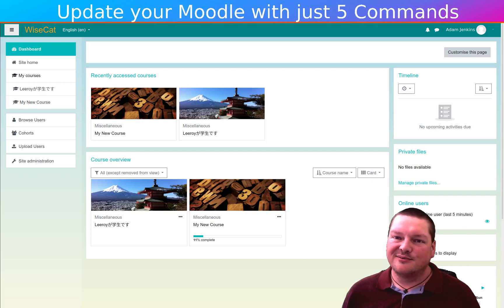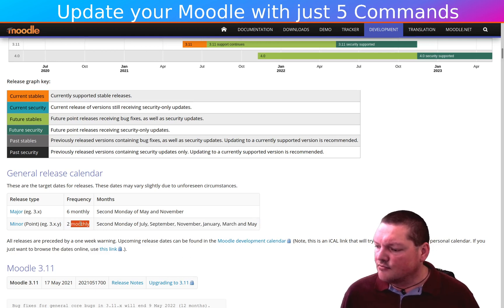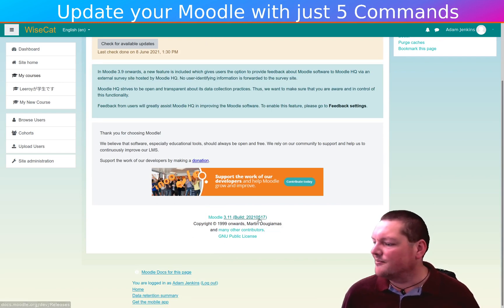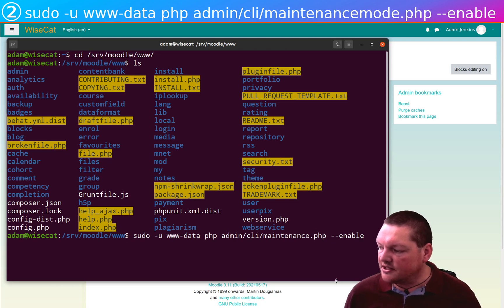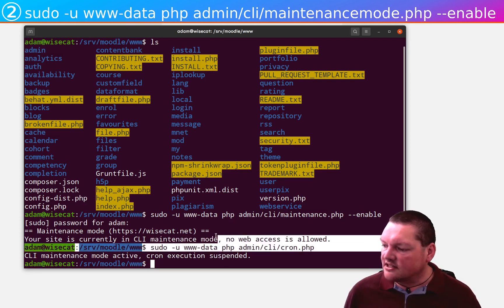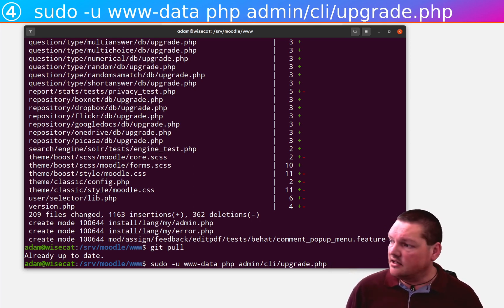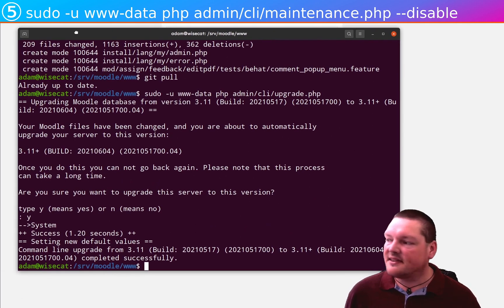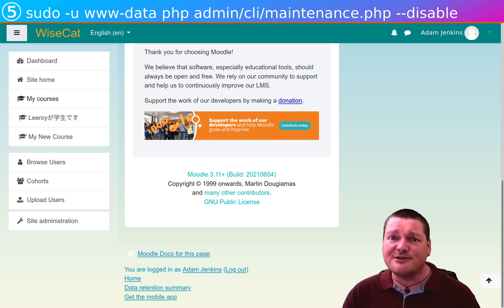Update your Moodle with only 5 Commands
Every week, the latest Moodle code is pushed to the GIT repository. Using GIT, it's simple to update your Moodle to the latest code.

The 5 Commands

① cd /path/to/your/moodle
② sudo -u www-data php admin/cli/maintenance.php --enable
③ git pull
④ sudo -u www-data php admin/cli/upgrade.php
⑤ sudo -u www-data php admin/cli/maintenance.php --disable

Note that here I'm updating to the latest weekly build. But this will also work for minor releases (eg. 3.11.1 → 3.11.2).